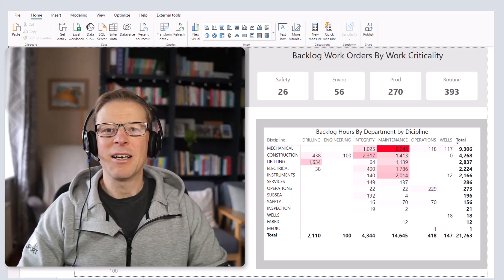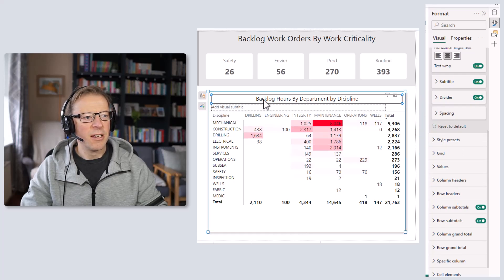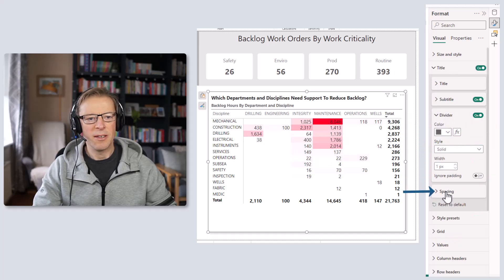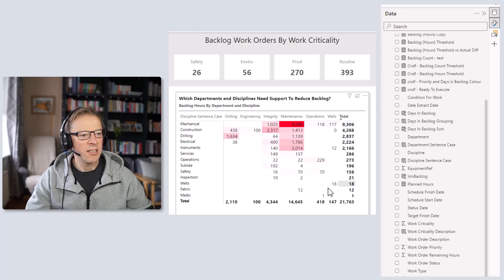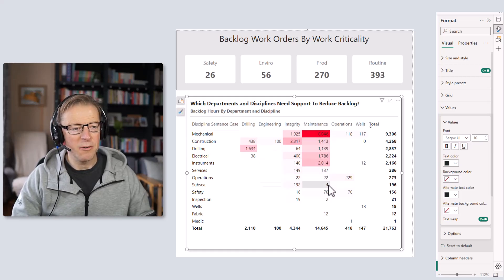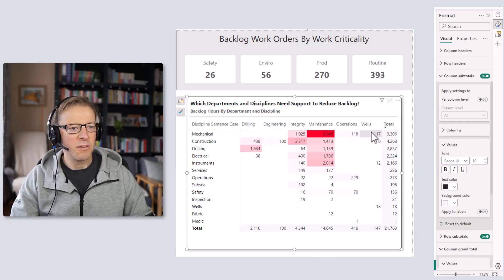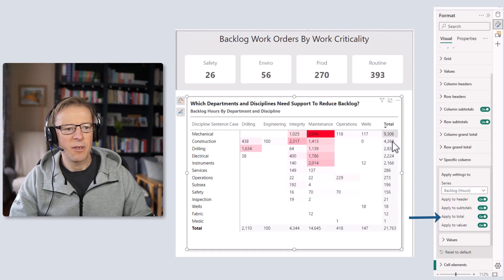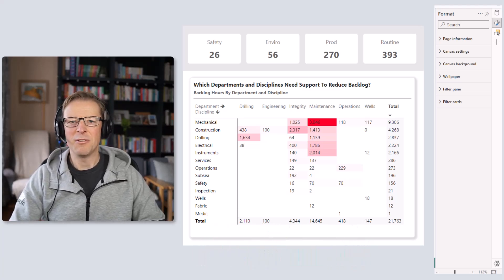Power BI Matrix Revamp: Update Your Layout with the Latest Features & Visual Tricks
In this video, discover how to transform your Power BI Matrix visuals using the latest features and some insightful visualisation techniques I've picked up recently.

What you'll learn:
👉 Enhancing readability with strategic white space
👉 Crafting impactful titles and sub-titles for better labelling
👉 Innovative ways to label matrix rows and column categories
...and more!

🤔 Reflecting on past Power BI projects can be interesting. Realising how much better you could do now is not just a sign of personal growth, but also of how much Power BI has evolved. Embrace and enjoy this feeling of continuous improvement!

⏩ Video Navigation
00:00 - Introduction
00:40 - Padding, Boarder and Shadow
01:50 - Title, Sub-title and Divider
05:00 - Change category labels to sentence case
06:36 - Matrix values font size, padding and lines
08:25 - Column and Row Totals
10:50 - Left justify values and totals
11:50 - Improve Row / Column Labelling
14:00 - Finishing touch - Add a visual border